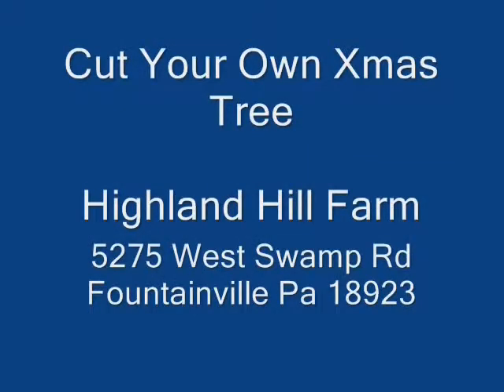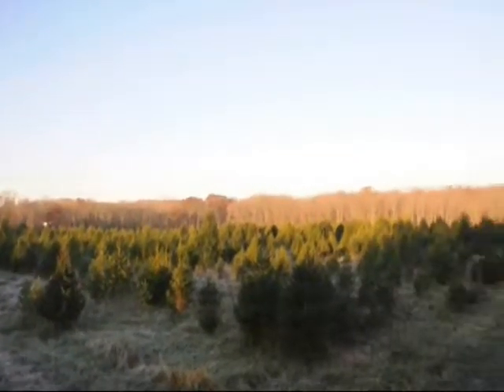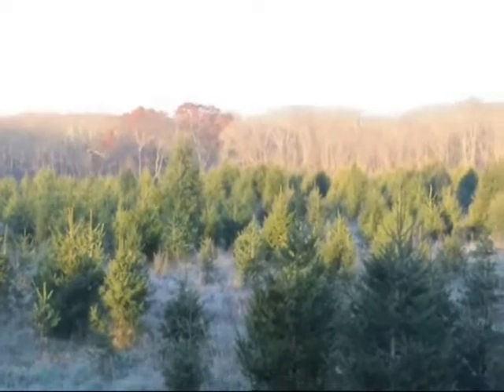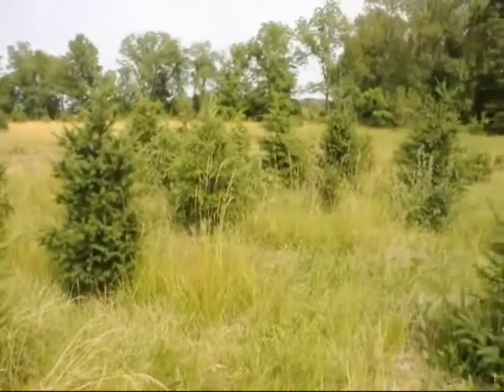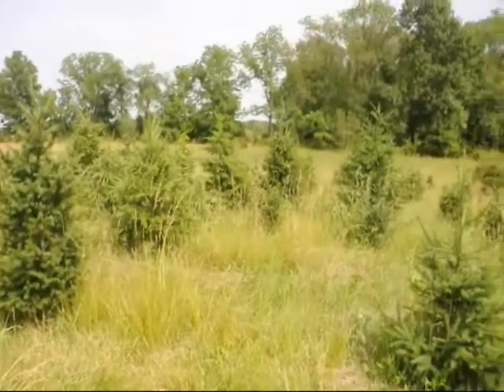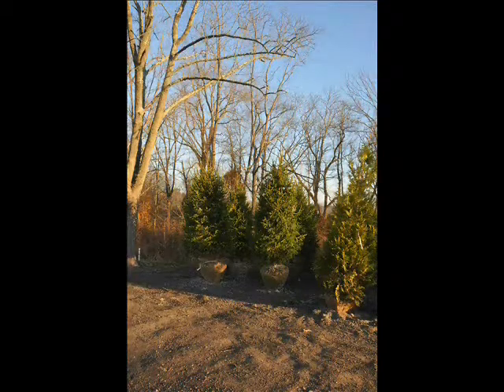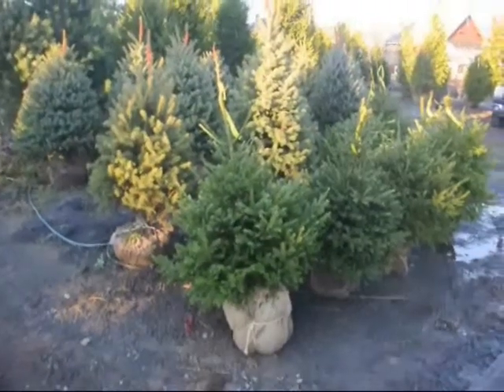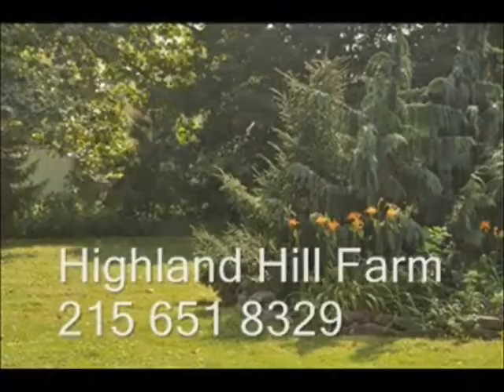Buy A Christmas Tree Here At HHF